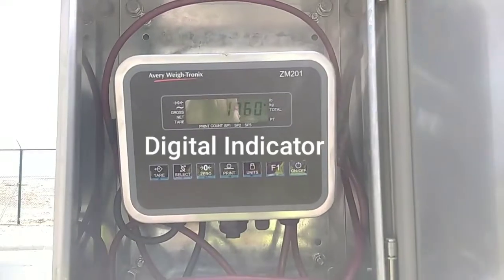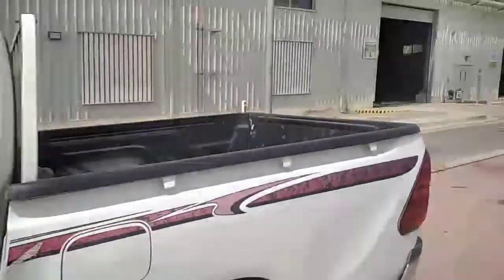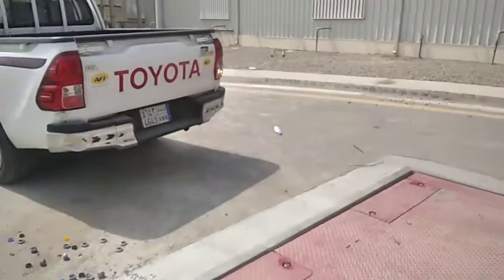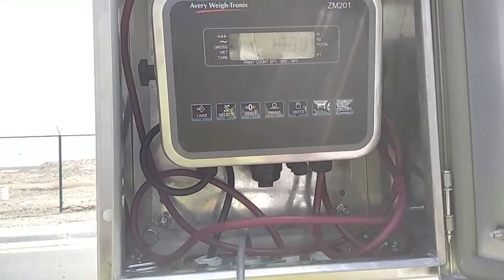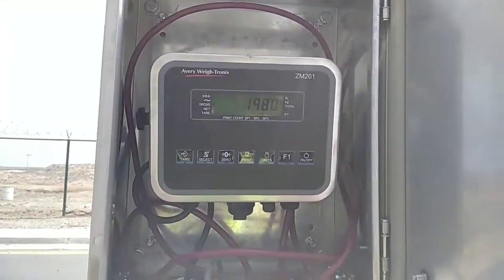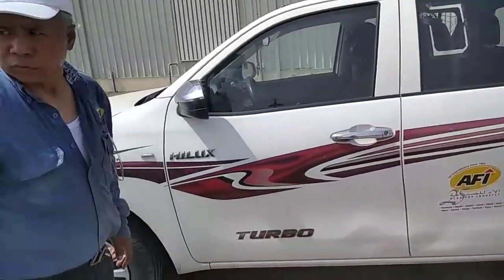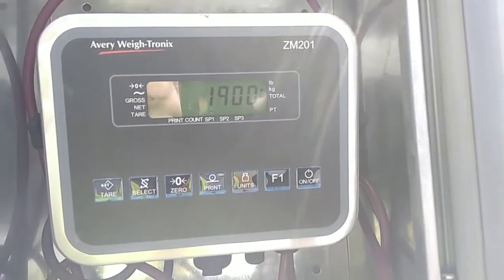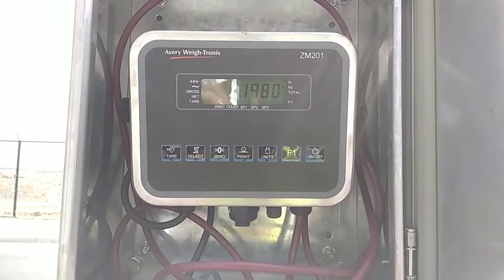Weighbridge| Load Cell Testing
weighbridge,
weighbridge operator,
weighbridge gums and teeth,
weighbridge installation,
weighbridge calibration,
weighbridge software,
weighbridge setting,
weighbridge dichotomy,
weighbridge hole,
weighbridge yugioh,
weighbridge operator training telugu,
weighbridge operator training hindi,
weighbridge animation,
weighbridge app,
weighbridge automation system,
weighbridge autocad drawing,
weybridge audio,
avery weighbridge,
avery weighbridge software,
weighbridge corner adjustment,
rfid weighbridge automation,
alfred keter weighbridge,
how to install a weighbridge,
weighbridge band sean,
weighbridge business,
busia weighbridge,
best weighbridge,
baba weighbridge,
weighbridge junction box,
weighbridge me weight kaise badhaye,
weighbridge calibration procedure,
weighbridge cost,
weighbridge cheating,
weighbridge calibration procedure india,
weighbridge clerk,
weighbridge construction,
weighbridge cheating device,
weighbridge civil work,
weighbridge construction details,
weighbridge civil drawing,
calibration of weighbridge,
construction of weighbridge,
computer weighbridge,
how to connect weighbridge to computer,
how to weigh caravan on weighbridge,
how to weigh car and caravan on weighbridge,
weighbridge load cell connection,
weighbridge load cell repair,
weighbridge load cell working principle,
weighbridge load cell installation,
weighbridge drawing,
weighbridge design,
weighbridge display,
weighbridge design drawing',
digital weighbridge,
weighbridge time date setting,
dichotomy weighbridge,
weighbridge earthing,
weighbridge external display,
essae weighbridge software,
essae weighbridge,
essae weighbridge calibration,
eagle weighbridge,
electronic weighbridge,
epson weighbridge printer,
eagle weighbridge calibration,
electronic in motion weighbridge,
weighbridge foundation,
weighbridge fabrication,
weighbridge foundation drawings,
weighbridge foundation design,
weighbridge f1,
free weighbridge software,
f1 weighbridge,
weighbridge gums and teeth lyrics,
gilgil weighbridge,
gums and teeth weighbridge,
gums and teeth weighbridge lyrics,
weighbridge hack,
weighbridge calibration hindi,
how to operate weighbridge,
how to calibrate weighbridge,
how to install weighbridge,
how to hack weighbridge,
how to use weighbridge,
hole weighbridge,
how to make weighbridge,
weighbridge indicator calibration,
weighbridge interview questions,
weighbridge installation procedure,
weighbridge india,
weighbridge in tamil,
weighbridge income,
weighbridge in railway,
weighbridge interface with sap,
weighbridge integration with sap,
weighbridge installation manual,
in motion weighbridge railways,
installation of weighbridge,
weighbridge operator interview questions,
unmanned weighbridge system india,
vettel weighbridge incident,
jyoti weighbridge calibration,
weighbridge operator job,
weighbridge kanta,
weighbridge operator training kannada,
weighbridge live,
weighbridge load cell,
weighbridge load cell calibration,
weighbridge layout drawing,
lorry weighbridge,
leo weighbridge calibration,
lorry weighbridge cost,
weighbridge manufacturing,
weighbridge machine,
weighbridge malayalam,
weighbridge maintenance,
weighbridge monitor,
mobile weighbridge,
mlolongo weighbridge,
mini weighbridge,
marulan weighbridge,
mariakani weighbridge,
manav rachna sapna weighbridge manikonda,
weighbridge problems,
weighbridge working,
weighbridge use,
weighbridge operator training tamil,
wein bridge oscillator,
weighbridge operator salary,
weighbridge operator telugu,
weighbridge operator tamil,
weighbridge printer settings,
weighbridge printer,
weighbridge platform,
weighbridge price,
weighbridge password,
weighbridge parts,
weighbridge procedure,
weighbridge pronounce,
weighbridge picture,
weighbridge pronunciation,
pit type weighbridge,
60 ton weighbridge price,
weighbridge reaction,
weighbridge repairing,
weighbridge rate,
weighbridge ramp,
weighbridge railway,
rockway weighbridge technologies,
rail weighbridge,
railway weighbridge,
weighbridge setting telugu,
weighbridge scale,
weighbridge software with camera,
weighbridge sda church choir,
weighbridge software installation,
weighbridge stamping,
weighbridge status,
weighbridge sda choir,
weighbridge sda church,
weighbridge sensor,
sebastian vettel weighbridge,
suswa weighbridge,
unmanned weighbridge systems,
weighbridge time setting,
weighbridge tamil,
weighbridge training,
weighbridge truck,
weighbridge testing procedure,
weighbridge troubleshooting,
100 ton weighbridge,
how to work weighbridge,
use weighbridge,
vettel weighbridge,
virtual weighbridge,
weighbridge weight machine,
yugioh weighbridge,
weighing system,
loader weighing system,
weighing bridge,
weighbridge 3d model,
way bridge weighing scale,
4 load cell,
60 ton weighbridge specification